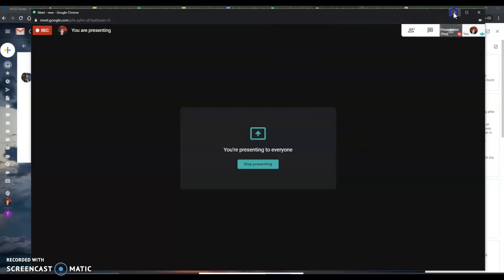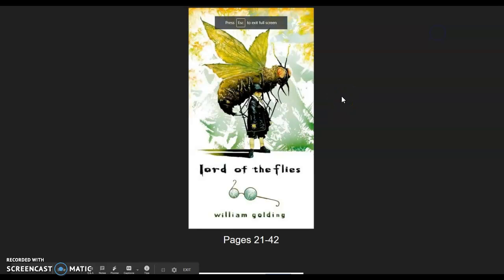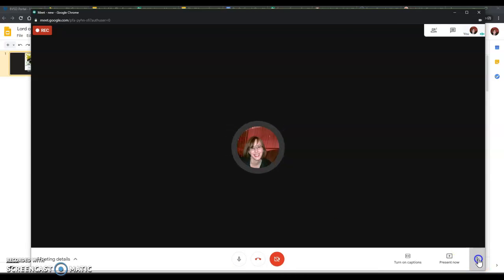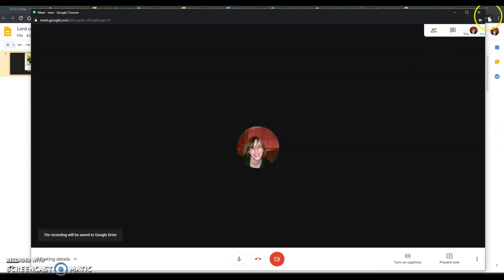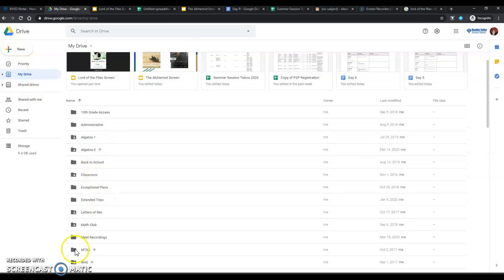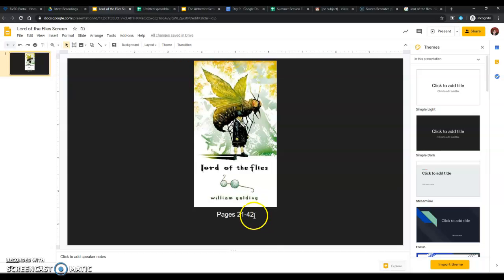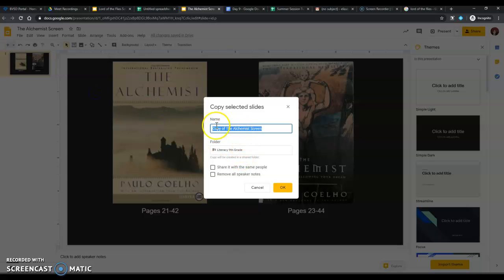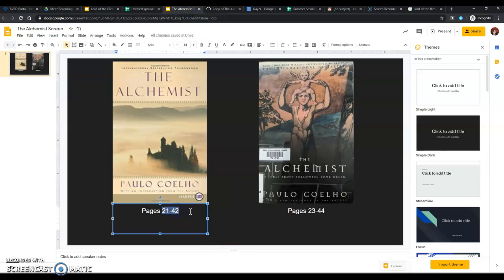How to record your audio book